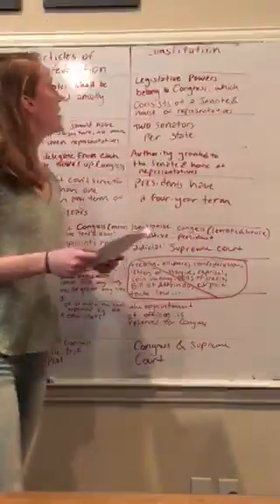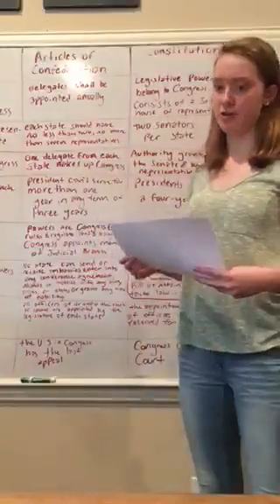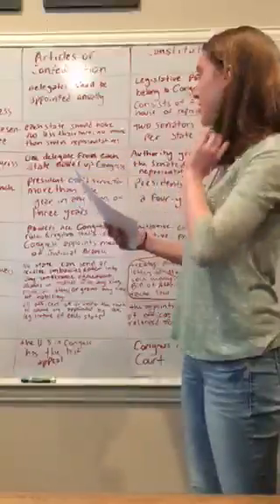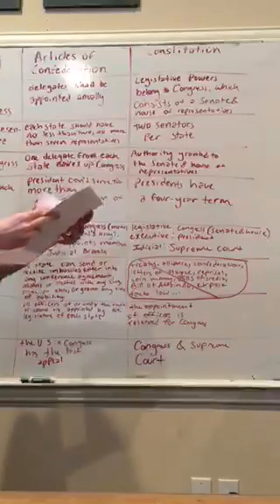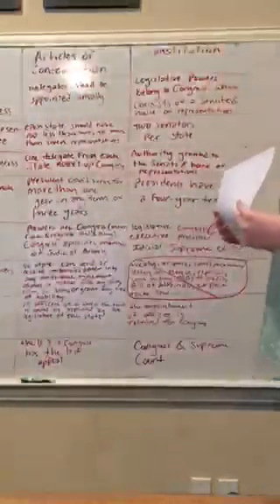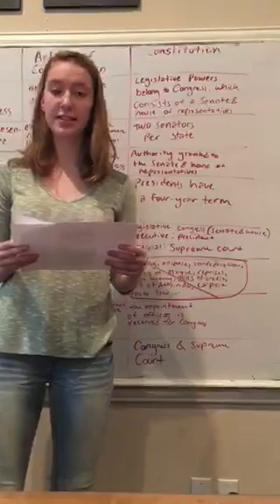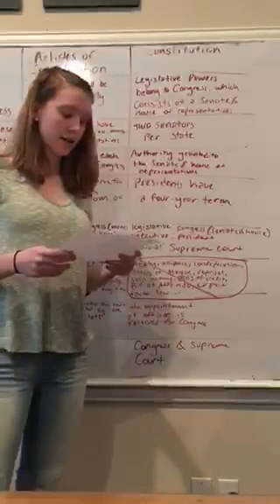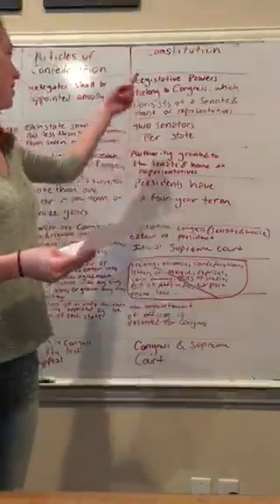Omnibus 3 Secondary Project 3